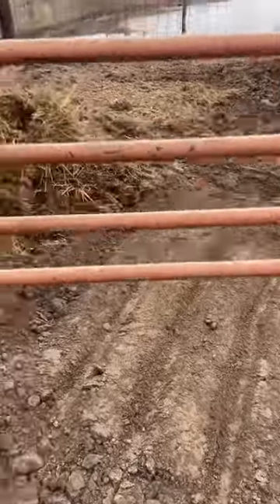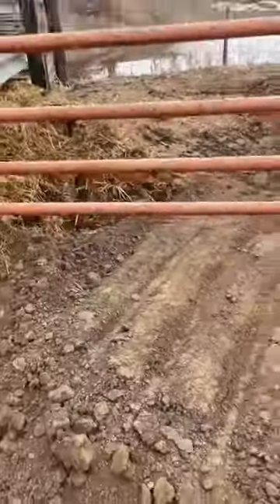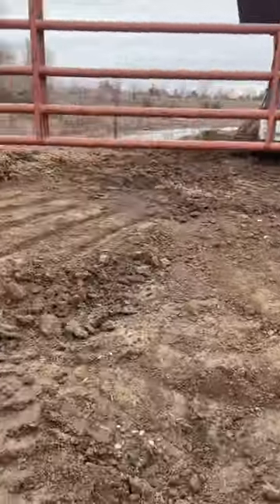How to fix a corral